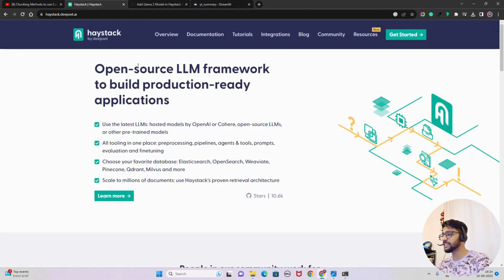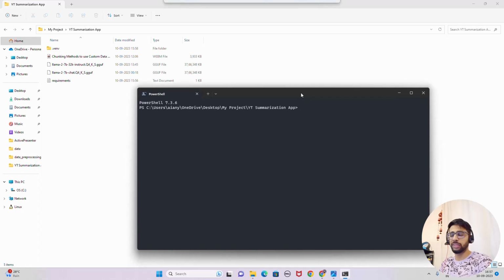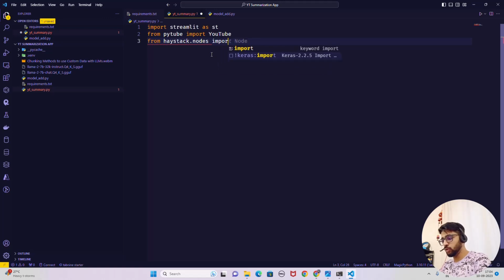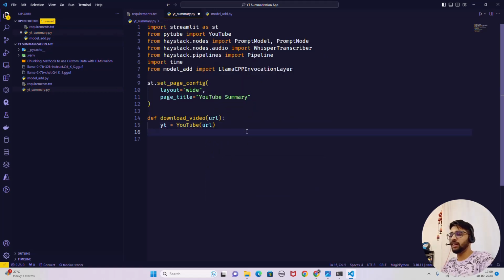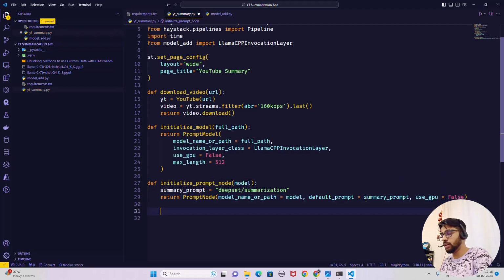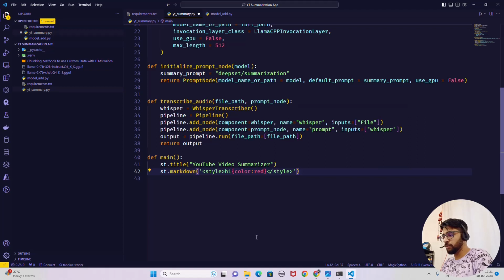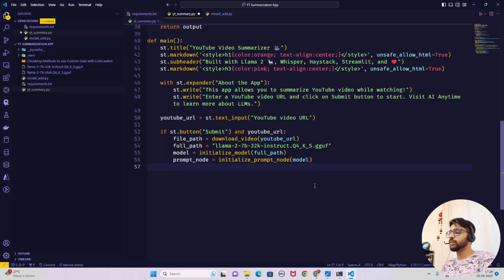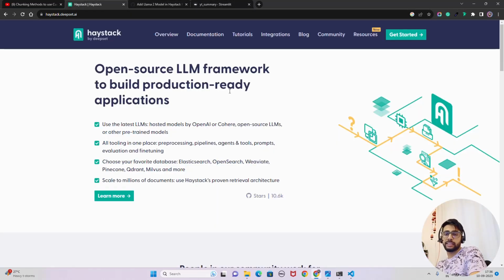Build Your Own YouTube Video Summarization App with Haystack, Llama 2, Whisper, and Streamlit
Description:
In this exciting tutorial, I'll show you how to create your very own YouTube Video Summarization App using a powerful combination of cutting-edge technologies: Haystack, Llama 2, Whisper, and Streamlit. That runs on your CPU machine.

🔍 Haystack: Your AI-Powered Search Engine
Haystack is a versatile framework that allows you to harness the power of Generative AI to efficiently search, extract, and summarize information from vast amounts of text data.

🤖 Llama 2: The AI Brain
Meet Llama 2, a massive language model that will assist you in understanding and summarizing the content of YouTube videos. You'll learn how to leverage Llama 2's language capabilities to extract key insights from video transcripts. That too 32K context length model in the GGUF format.

🗣️ Whisper: Transforming Speech to Text
Whisper, a state-of-the-art automatic speech recognition (ASR) model, will be your go-to tool for transcribing spoken content from your YouTube videos. I'll show you how to integrate Whisper from Haystack inbuilt class seamlessly into your application, enabling it to work with both spoken and textual data.

🚀 Streamlit: The User-Friendly Interface
Streamlit is the secret sauce that ties it all together. With its user-friendly interface design, you can effortlessly create a visually appealing front end for your YouTube Video Summarization App. We'll guide you through building an intuitive interface that allows users to interact with your app easily.

By the end of this tutorial, you'll have a powerful and customizable tool at your disposal, capable of automatically summarizing YouTube videos.

Join us on this journey of Generative AI-powered video summarization, and let's build something amazing together! 🔗📺🚀

Llama 2 32K GGUF Model: 32K-Instruct-GGUF